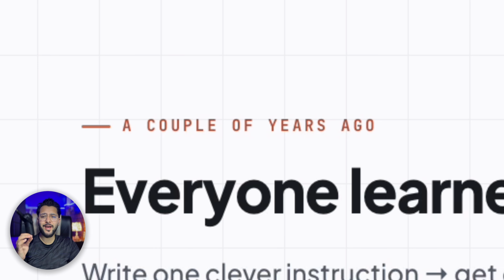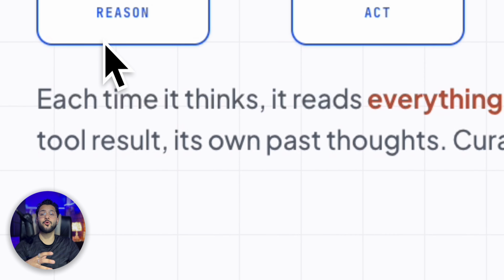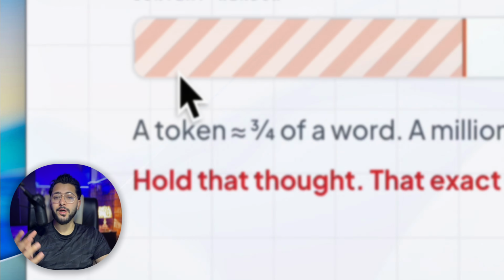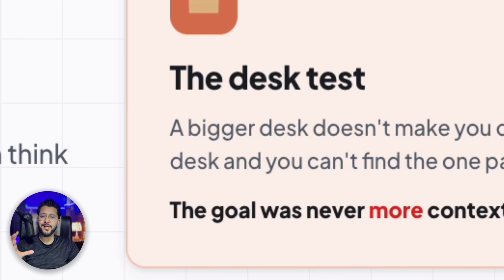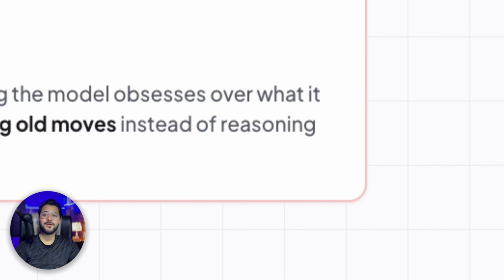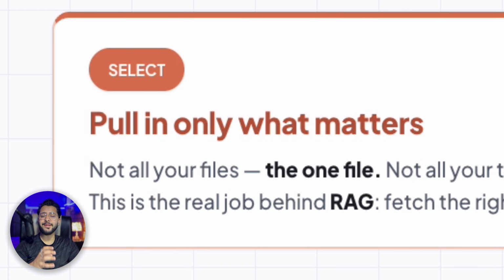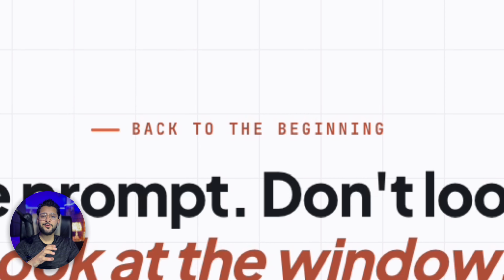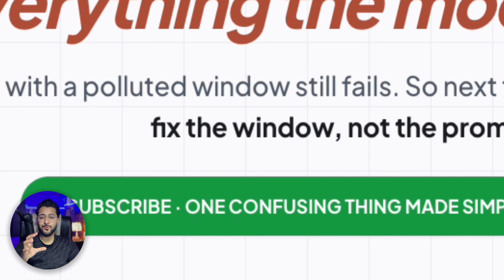Context Engineering Explained — Why Your AI Agents Keep Failing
Your prompt is fine. The model is fine. Your AI agent is *still* failing — and the reason has a name almost nobody explains simply: **context engineering**.

🔧 Want this built for your business? Free 12-question AI audit checklist + a 15-min call

I break down the skill that quietly replaced prompt engineering — what the context window actually is, why stuffing more into it makes your agent *dumber* (not smarter), the 4 ways context goes bad, and the 4 moves that fix it. No jargon, no building. Just the clearest explanation of how AI agents really think.

By the end you'll never look at a "bad AI answer" the same way again.

I'm Parthav. I build AI systems for businesses (WhatsApp & voice agents, lead follow-up, back-office automation; 100+ AI systems and automations built) and I explain new AI in plain English for developers.